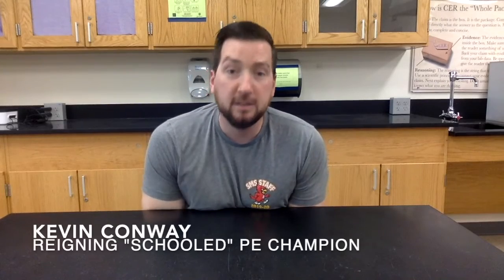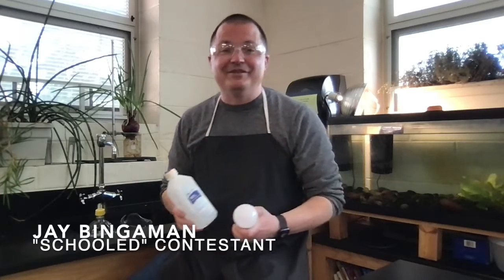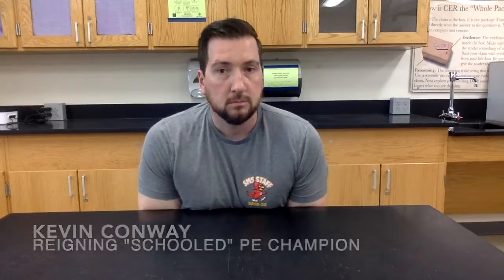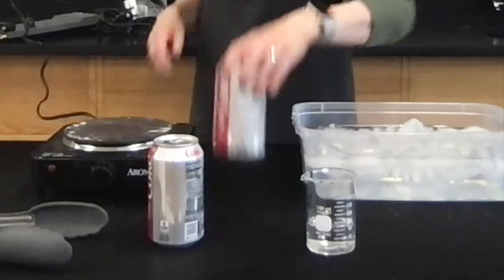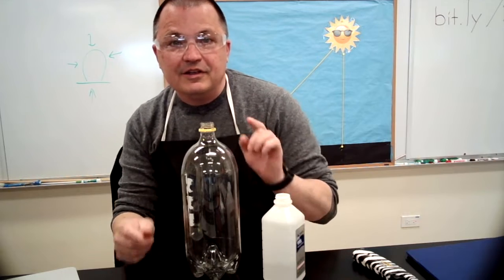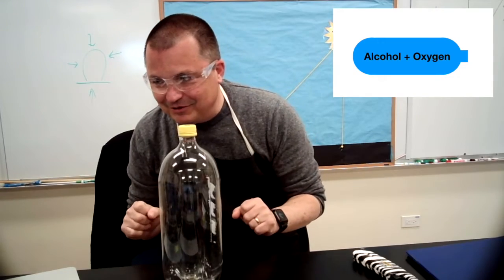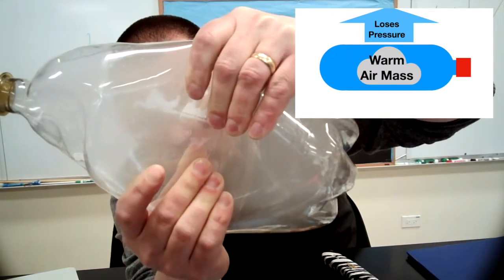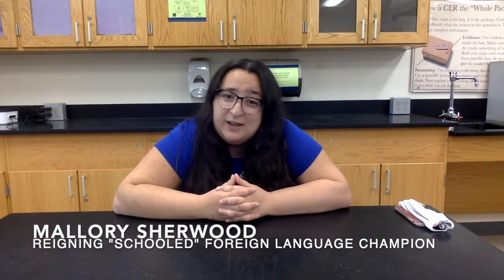How Does Air Pressure Work?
Watch Mr. Bingaman, Mrs. Ostrowski, and Mrs. Calderone compete for the title of best air pressure demonstration in this episode of Schooled: Science Teacher Edition.